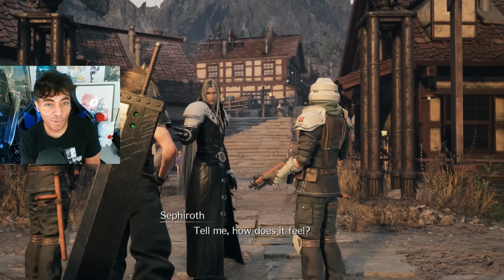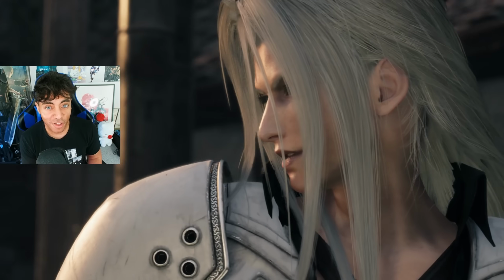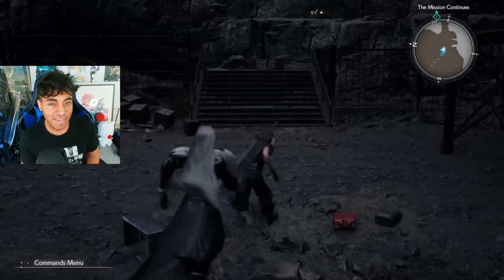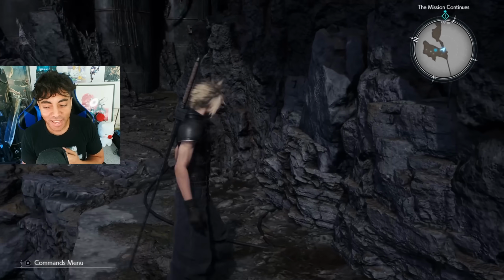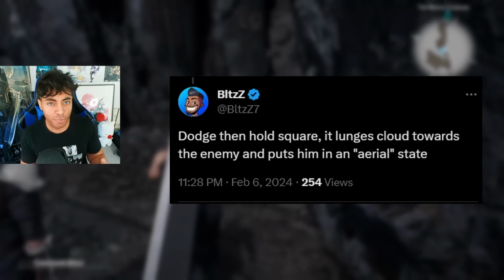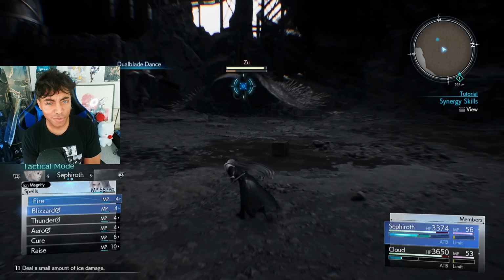Final Fantasy 7 Rebirth is BEYOND Expectations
The Final Fantasy VII Rebirth Demo was absolutely stunning and increased my faith in project tremendously.